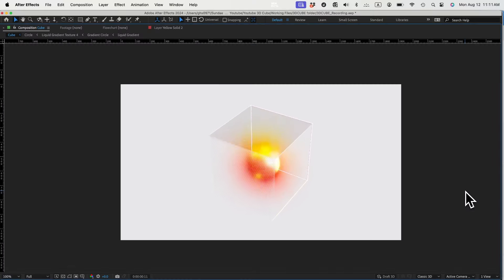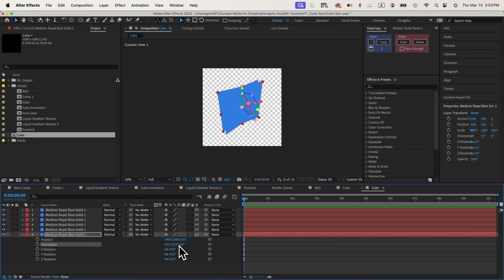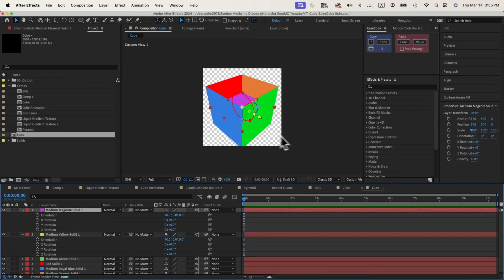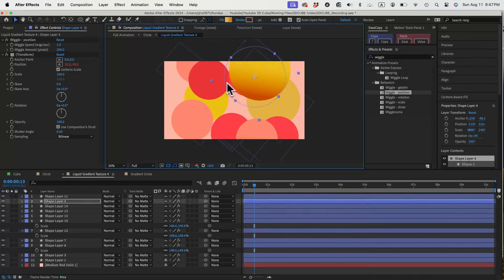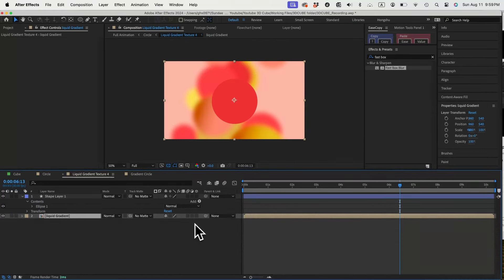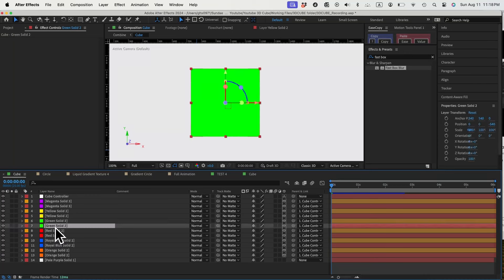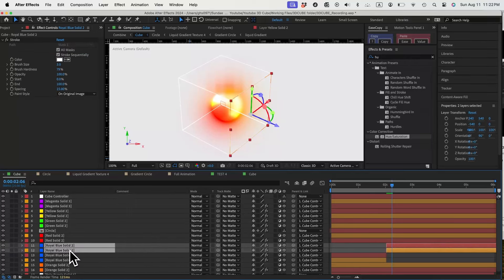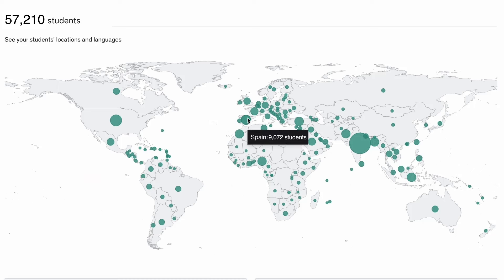Transparent Cube Animation in After Effects | Motion Circles | Tutorial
In this video i'm going to show you my exploration on how to make a transparent cube animation in After Effects, We will also cover how to make a gradient aura and use it as the inside of the cube. Sit back and enjoy this video.

⌚️Timestamps:
0:00 Intro
0:37 3D Cube
3:20 Gradient sphere
4:15 Motion Insiders
5:33 Transprent surfaces
7:40 Change layer orders
8:25 Outro